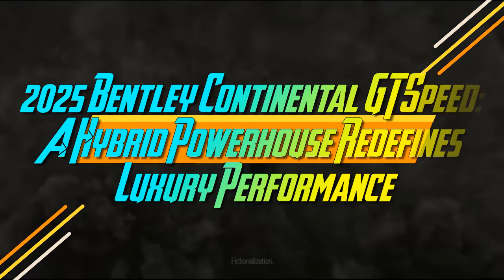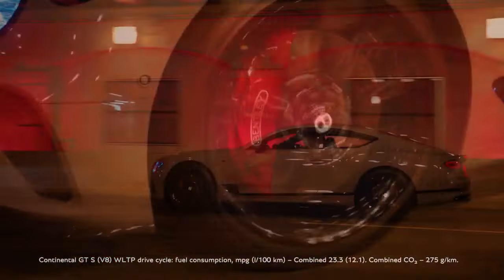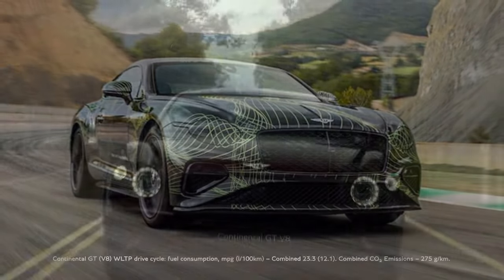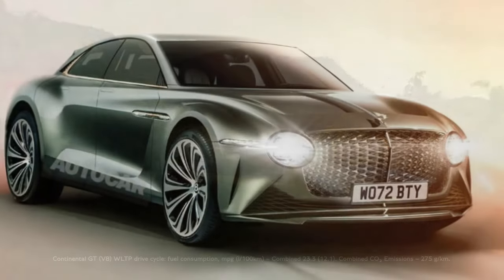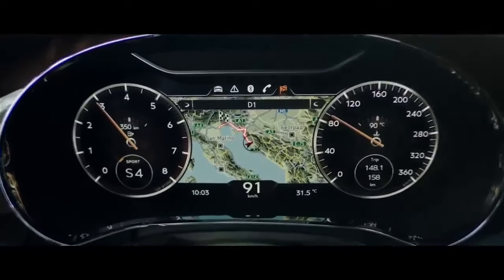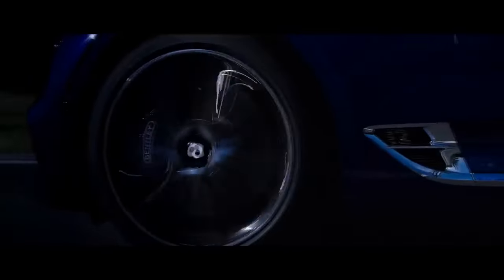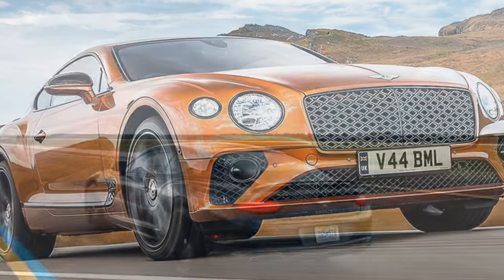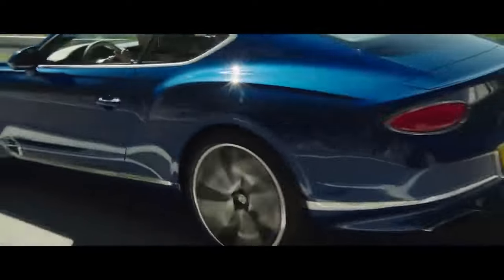2025 Bentley Continental GT Speed, A Hybrid Powerhouse Redefines Luxury Performance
2025 Bentley Continental GT Speed, A Hybrid Powerhouse Redefines Luxury Performance

1. We use trusted media sources in loading news and narrative content that we provide, in order to maintain accuracy and facts. We also include sources as references. please visit the sites we provide for more in-depth information related to the information or discussion we raise.

2. The material we use in making this video, is free and non-copyrighted content, or Creative Commons content, with fair use of content. If there is a problem or material that we use in the video in this channel, or there is a discussion about future business.